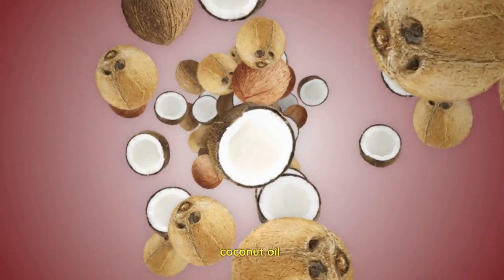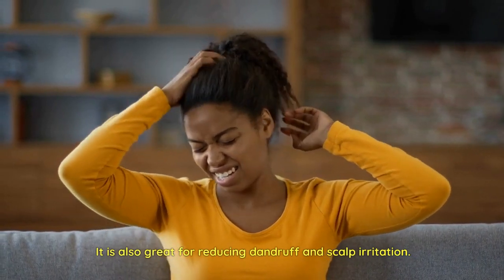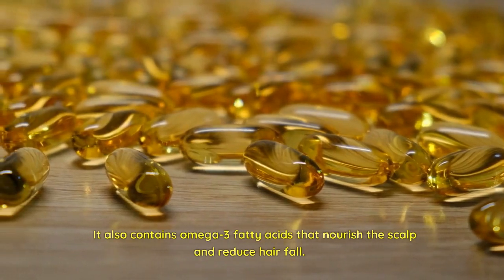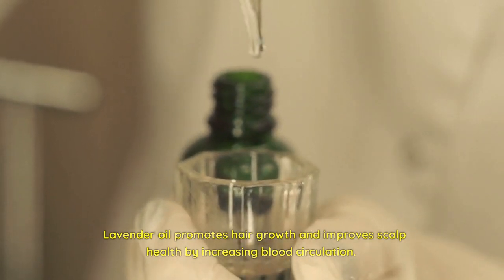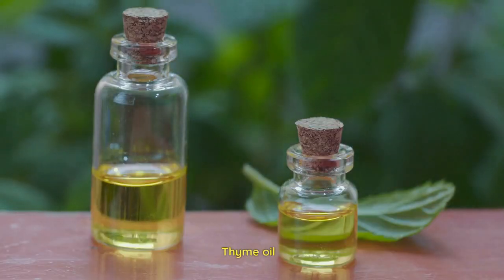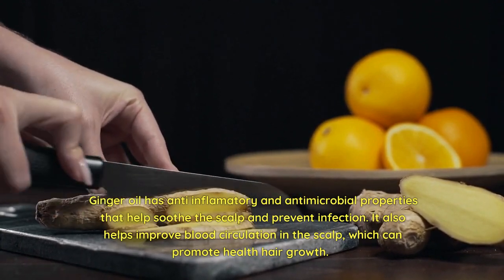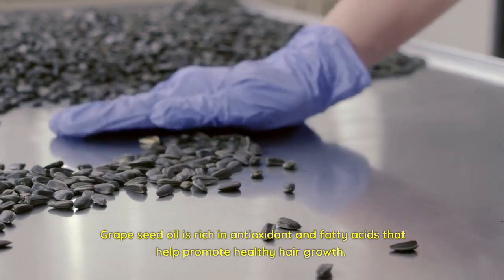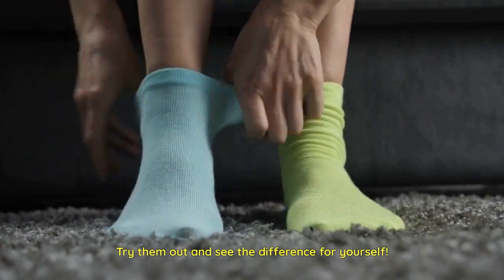Top 20 Best Natural Hair Growth Oils for Every Hair Type.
Are you tired of struggling to grow your hair? Look no further than this comprehensive guide to the top 20 best hair growth oils for every hair type! Whether you have fine, curly, thick, or straight hair, we've got you covered with a range of natural and organic oils that will help promote healthy hair growth, prevent breakage, and improve overall hair health. From tried-and-true favorites like castor oil and coconut oil, this guide has everything you need to achieve the long, luscious locks you've always wanted. Each oil is accompanied by a detailed description of its benefits. Say goodbye to bad hair days and hello to the healthy, beautiful hair of your dreams with these top 20 hair growth oils!

The BEST oils for hair growth
rosemary oil for hair growth
best oils for hair loss
how to stop hair loss
hair loss cure
Hair growth oils
essential oils for hair growth
essential oils for beginners
hair growth oil homemade
hair loss treatment for men naturally
hair loss treatment before and after
rosemary oil for hair loss
hair regrowth oil
hair regrowth journey
rosemary oil for hair fall
pumpkin seed oil
fast hair growth
hair loss in women
Ylang Ylang oil
natural super rapid hair growth oil
natural hair growth oil homemade
natural hair growth oil ingredients
which oil is good for natural hair growth
natural hair growth oil diy
natural hair growth oil mixture
natural hair growth oil for babies
natural hair growth oil for alopecia
natural hair growth olive oil
black hair growth olive oil
natural organic hair growth oil
natural hair growth jamaican black castor oil
natural jojoba oil for hair growth
good oil for natural hair growth
natural ginger hair growth oil
kinky girl natural hair growth oil
does natural oil help hair growth
best natural hair regrowth oil for baldness
natural hair oil for growth
fast natural hair growth oil
natural hair growth oils for african american hair
natural hair growth coconut oil
natural hair growth oil with caffeine and biotin
Keratin brotherhood
essential oils for hair loss
peppermint essential
peppermint essential oil for hair growth
tea tree oil
tea tree oil for hair growth
cedarwood essential oil for hair growth
jojoba oil
jojoba oil for hair
jojoba oil for hair growth
essential oils for hair loss and regrowth
carrier oils